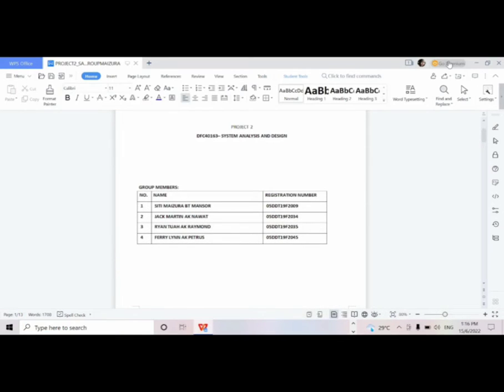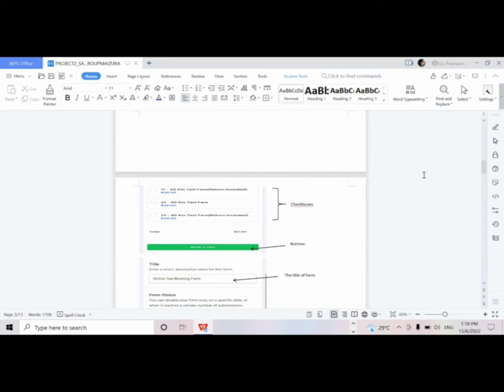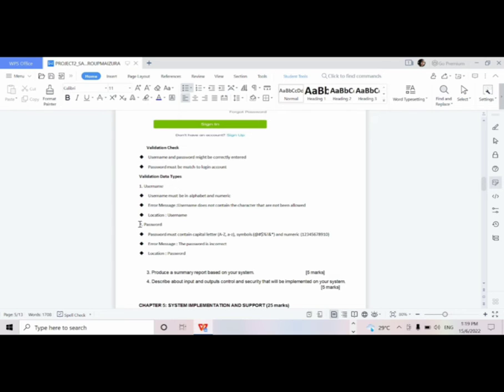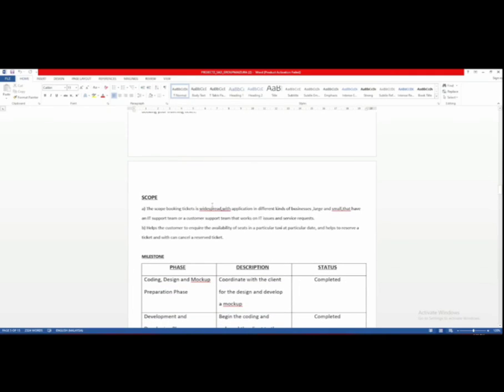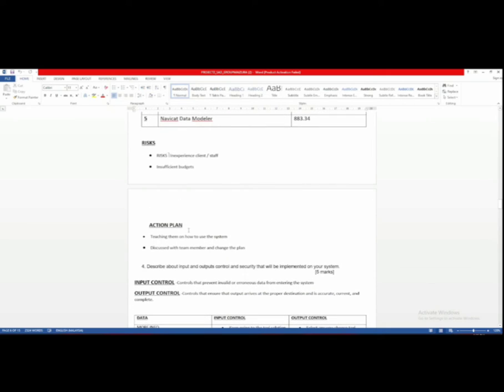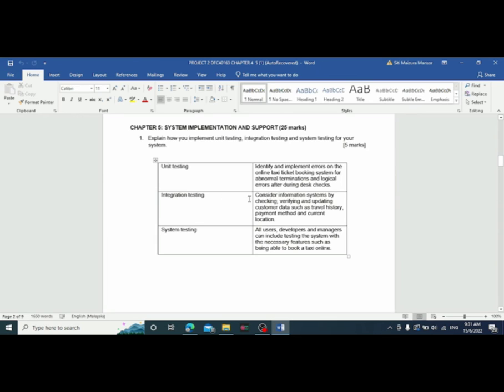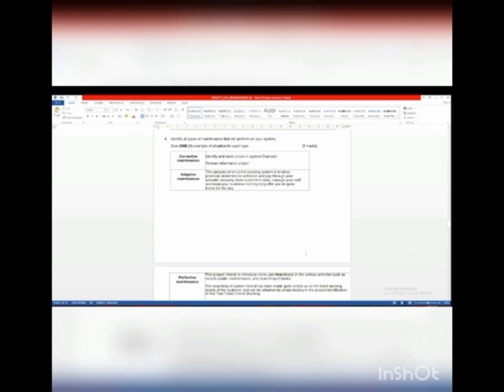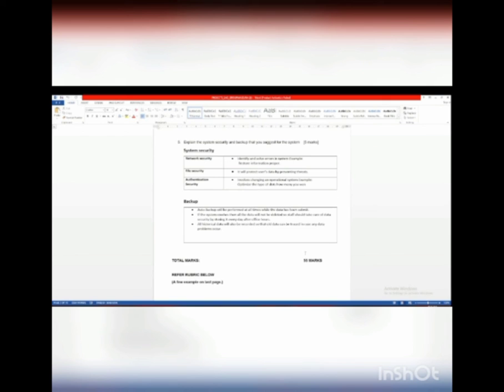PROJ2 SAD VIDEOPRESENTATION GRPMAI